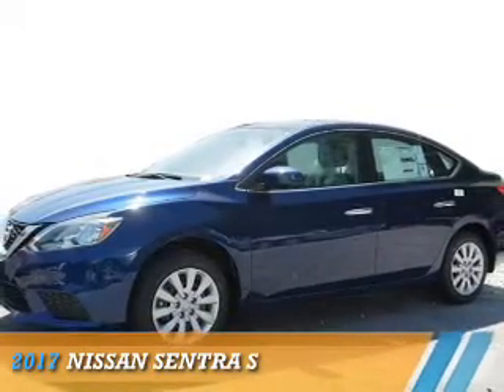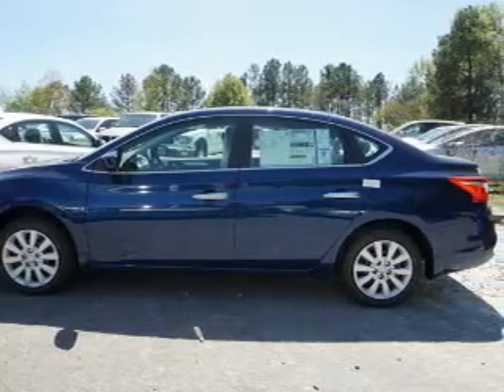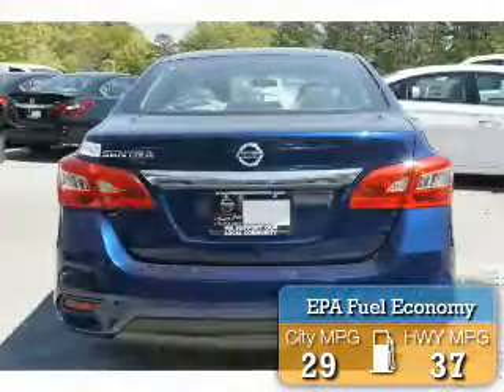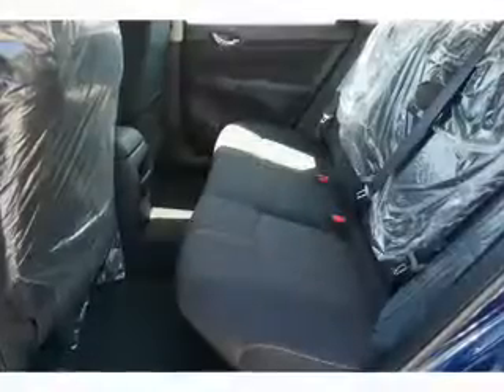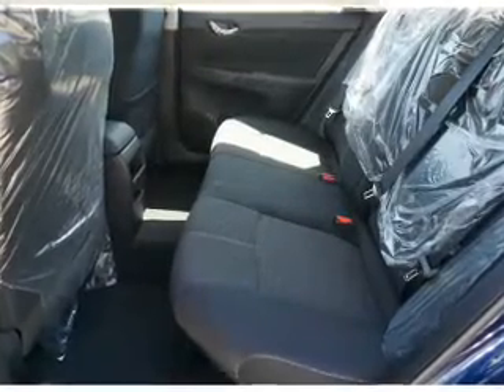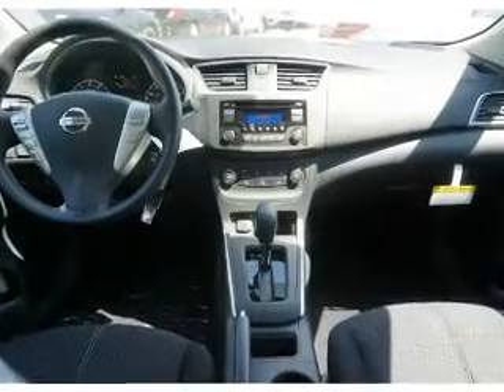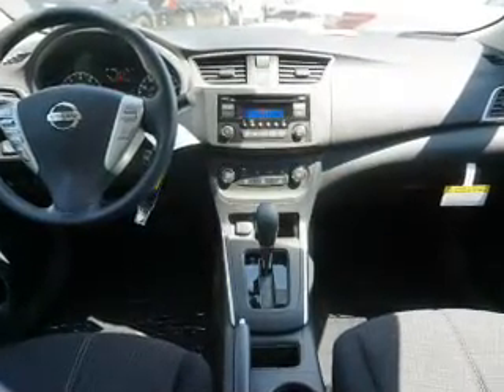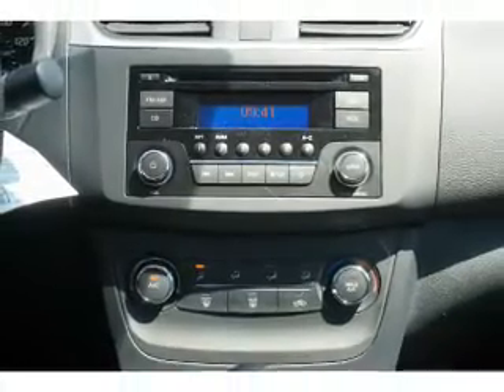2017 Nissan Sentra Y270851 - Union City GA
Year: 2017
Make: Nissan
Model: Sentra
Trim: S
Engine: 1.8 liter 4 Cylindercylinder FWD
Transmission: Automatic
Color: Deep Blue Pearl
Mileage: 5
Address:
4080 Jonesboro Road
Union City, GA 30291
VIN:3N1AB7AP5HY270851